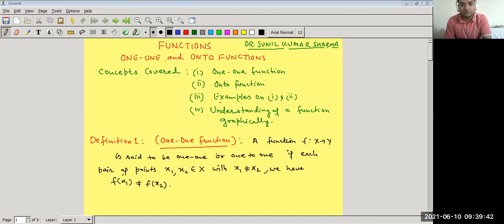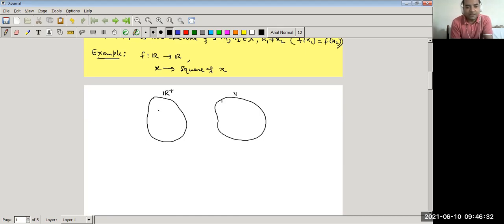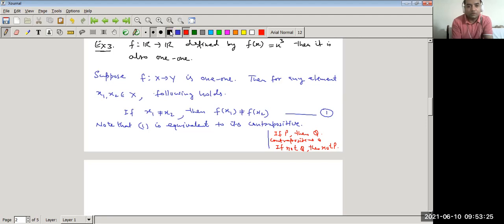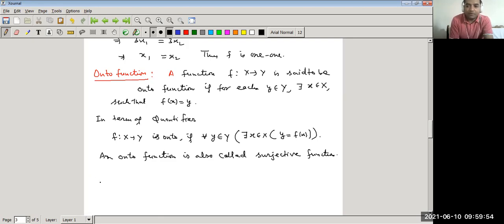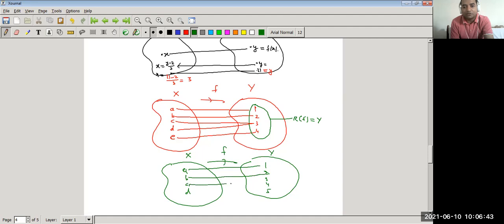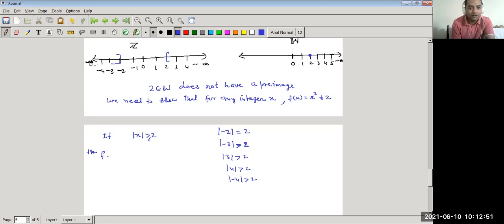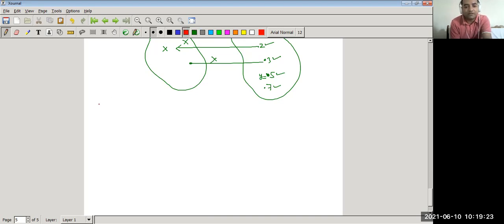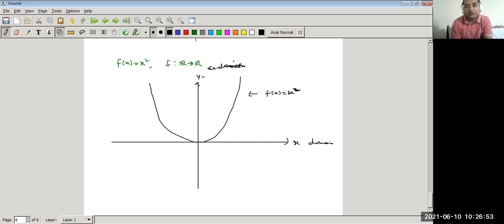FUNCTION LECTURE 2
Hello Viewers, in this video lecture we talk about One -One and Onto function and discussed examples related to it.We also discussed that how we can understand about one-one and onto function graphically.I tried to give the rigorous proof for some of the example which is different from the text book proof. I think this lecture will help you to clear all your doubts regarding one -one and onto functions. In this video Lecture at  7:53 there is a mistake in the quantifiers, instead of using for all there is ,  there exists x1 ,x2 belongs to X with x1 is not equal to x2 s.t.f(x1)=f(x2) so that f is not one-one.Thanks to my student Jyoti for correction. Thank you very much. Stay safe Stay Healthy.